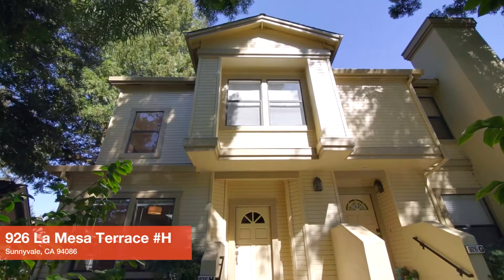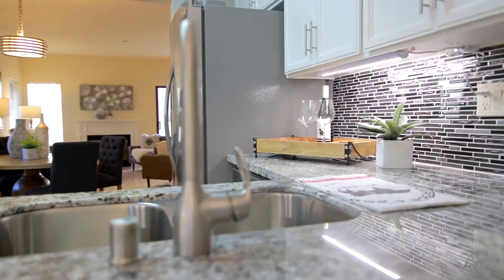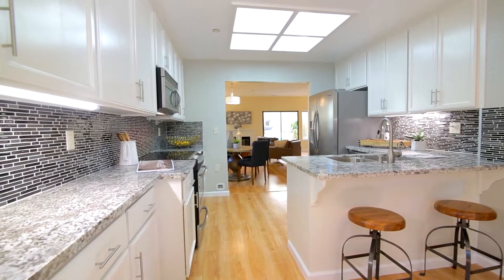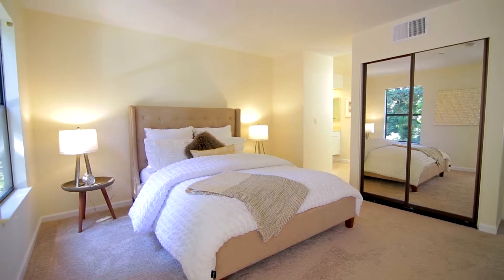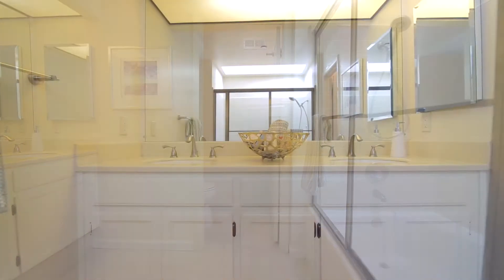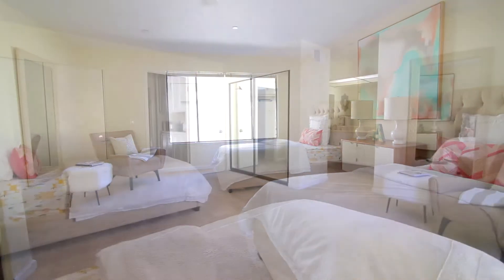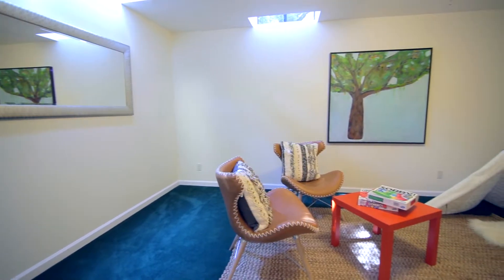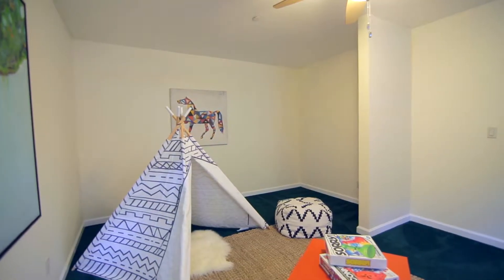926 La Mesa Terrace H - Sunnyvale, CA